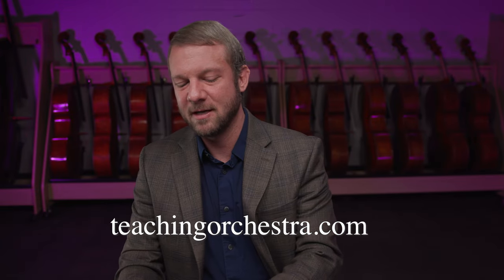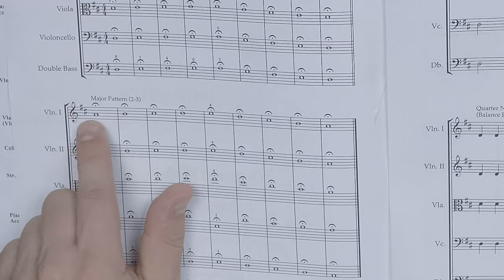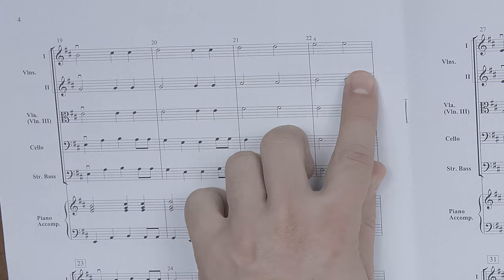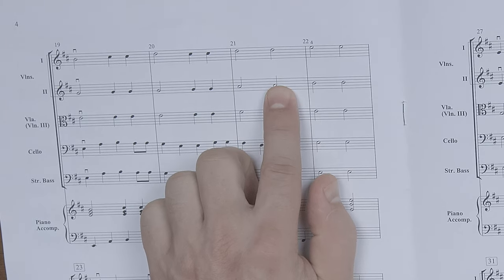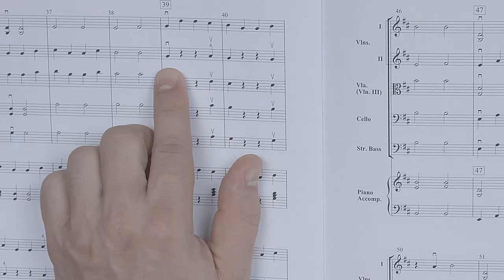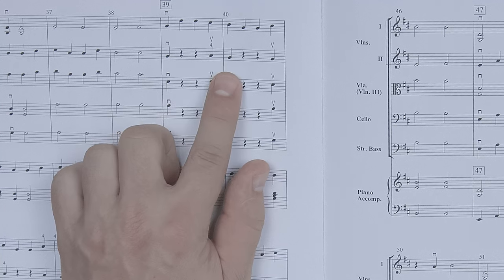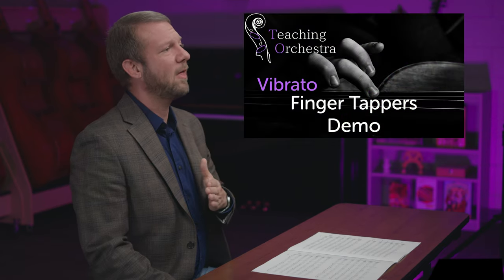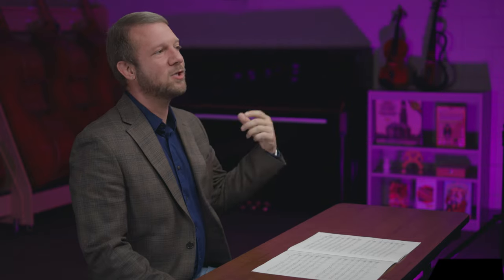S4E10: How to Teach Sailors' Song - 4th Finger